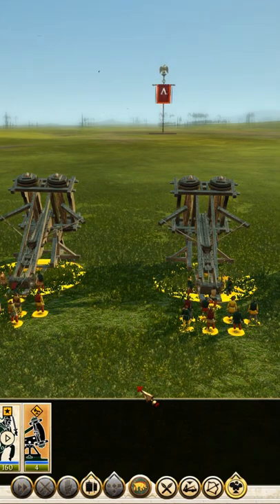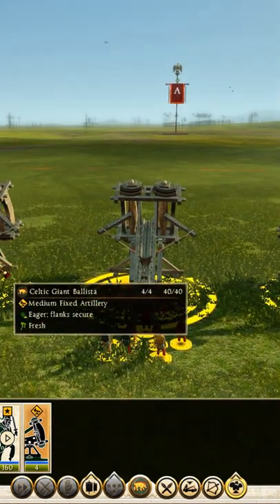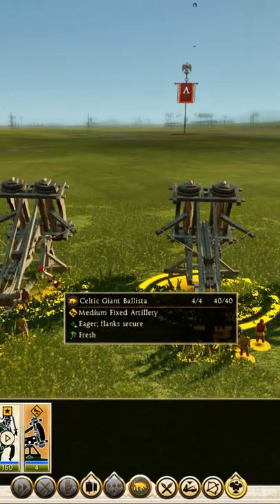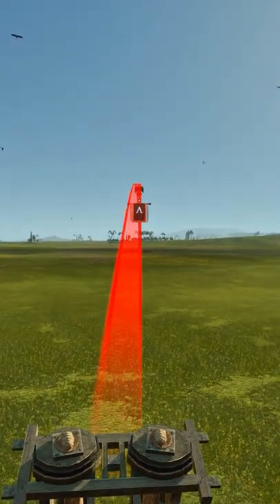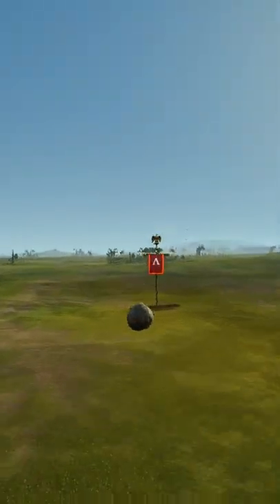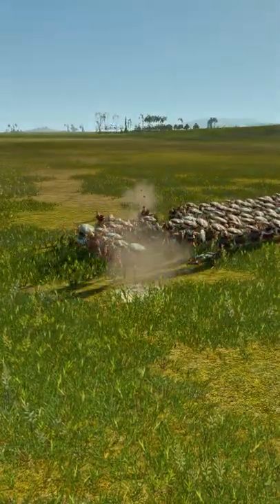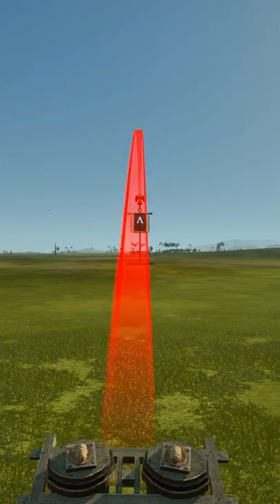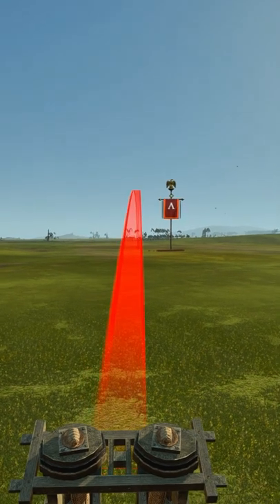How To Manually Operate Your Artillery!!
You will find the best total war Rome 2 videos here. I hope you are having a great day, sit down for a solid multiplayer online battle replay here!